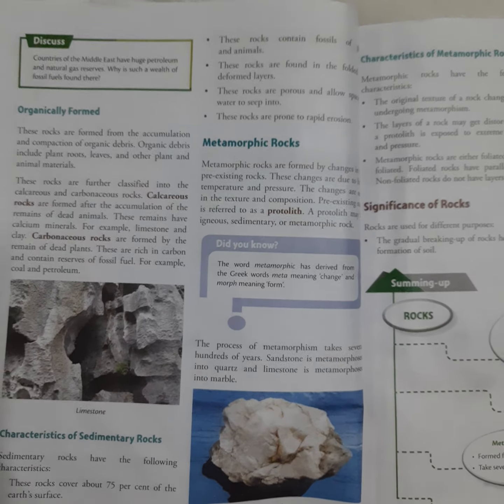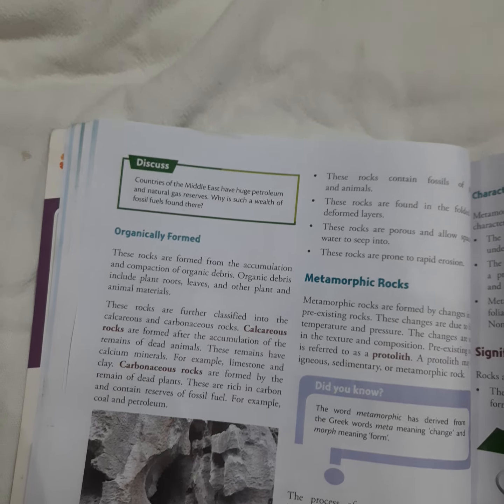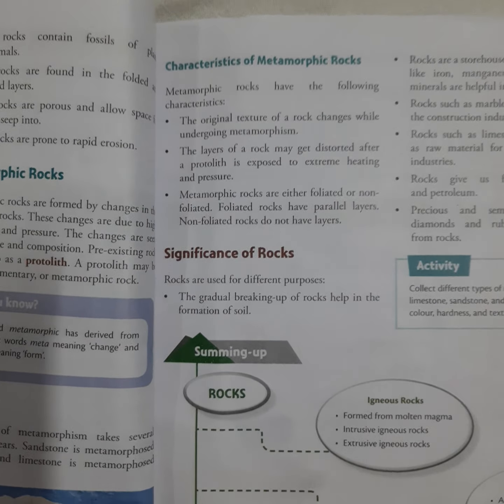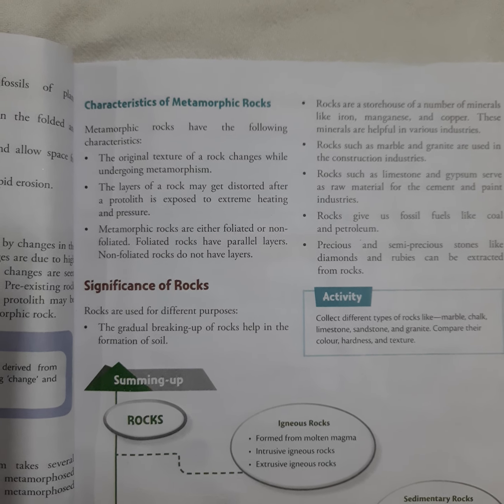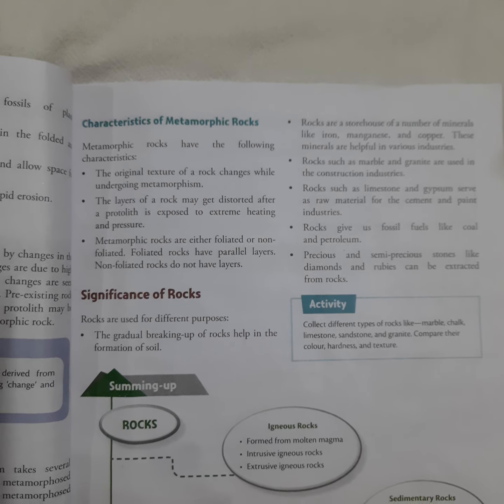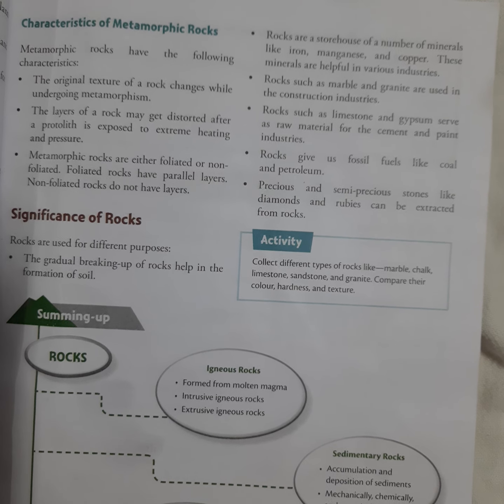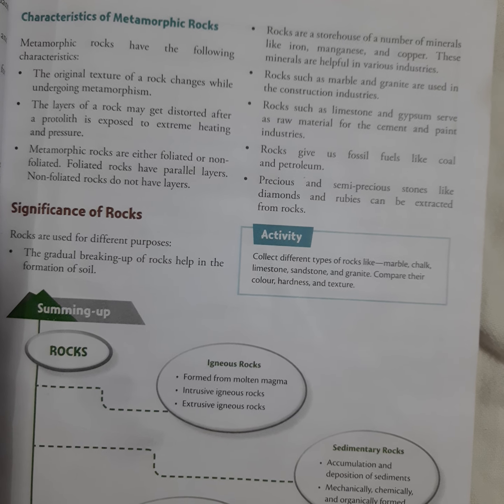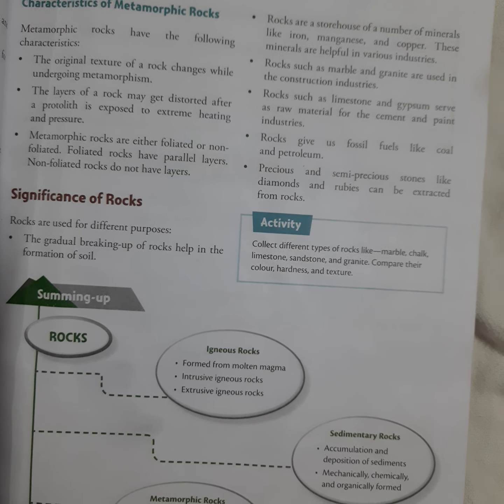chapter 5 - Rocks